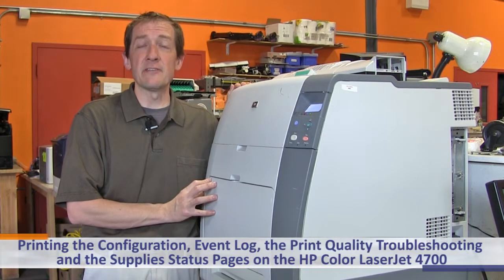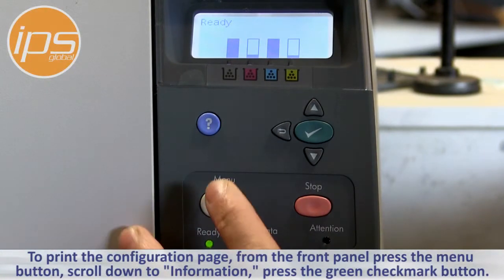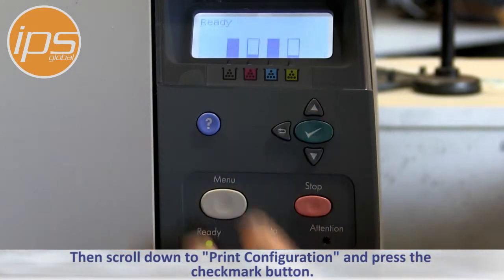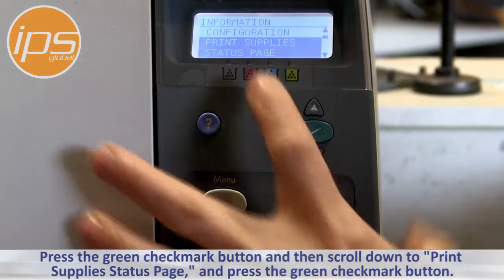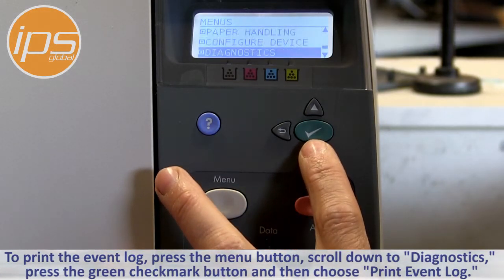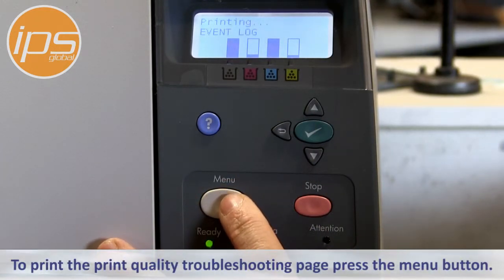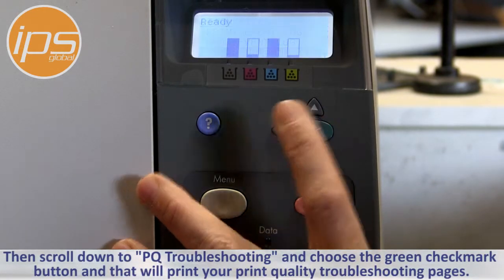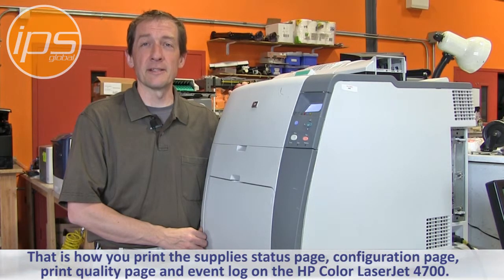HP Color LaserJet 4700 - Print Information Pages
Watch this video to learn how to print the configuration page, event log, supplies status page and print quality troubleshooting pages on the Hewlett Packard Color LaserJet 4700.